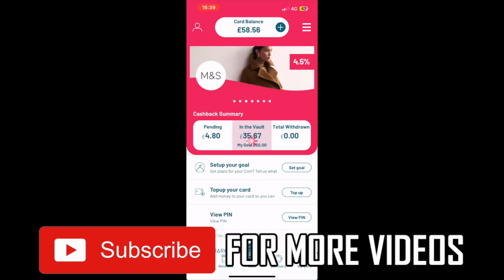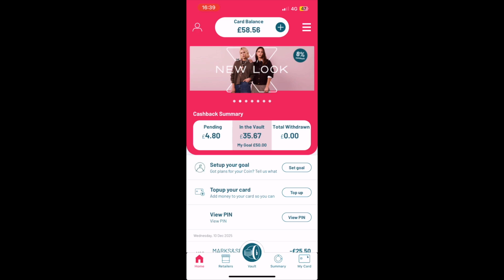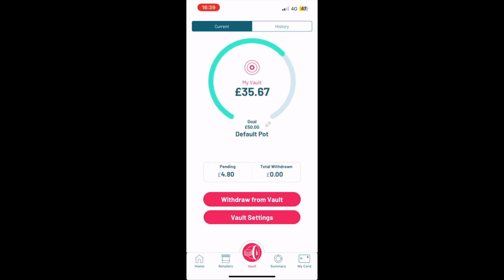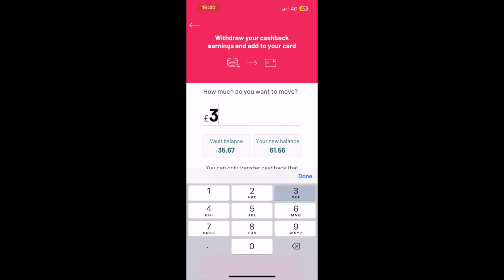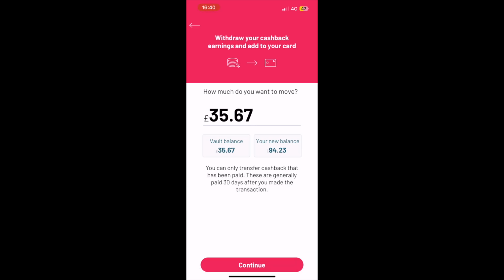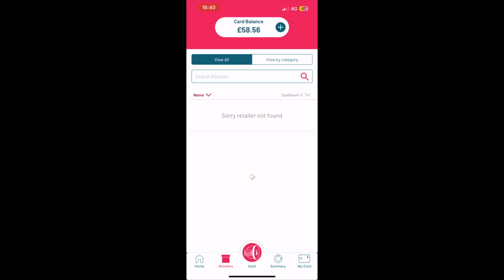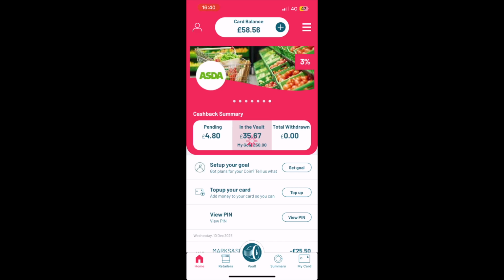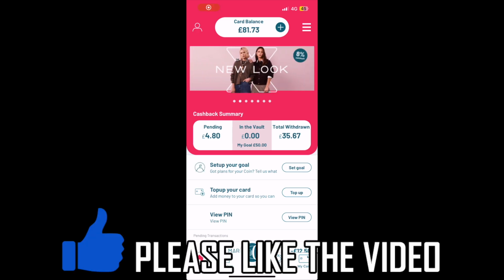How to Use bYond Card Vault with Beyond Card App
How to Use bYond Card Vault with Beyond Card App. Step by step instructions of how to use beyond card vault. You can transfer money from the byond card vault to pay on your card.